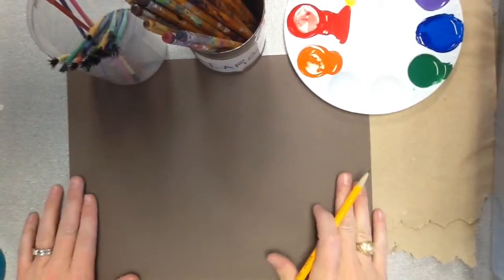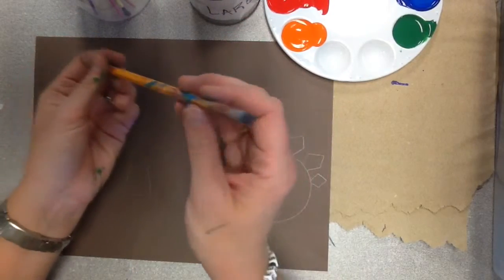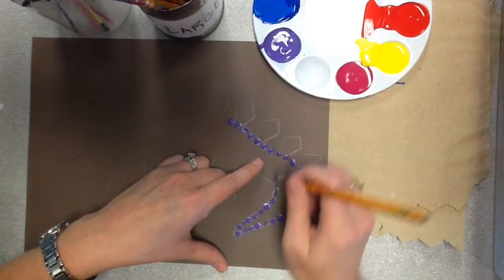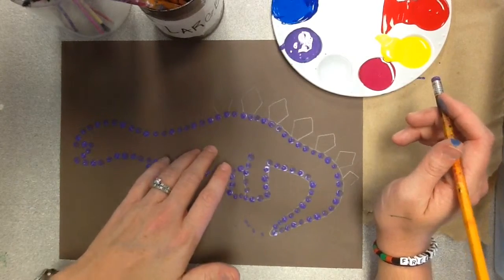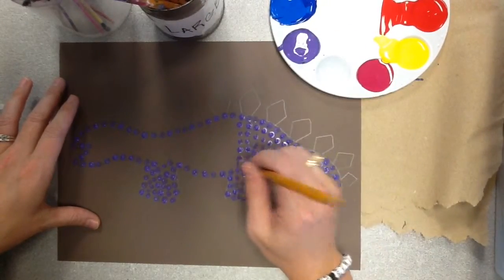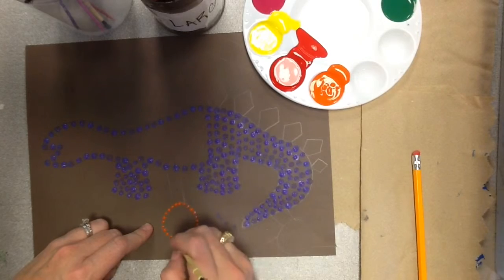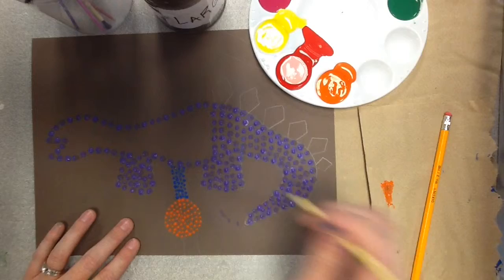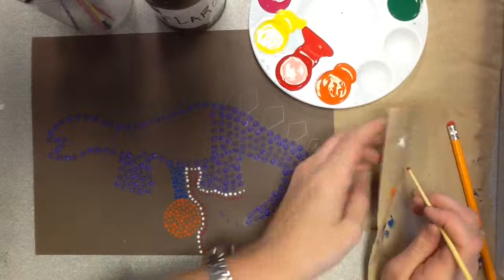Aboriginal Dot Painting Dinosaurs